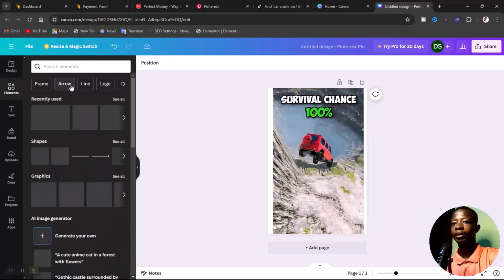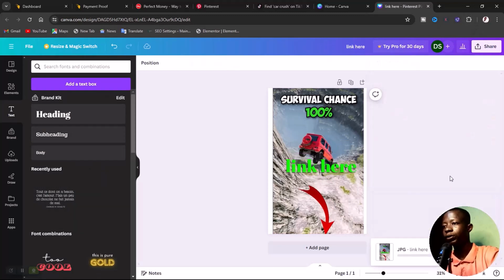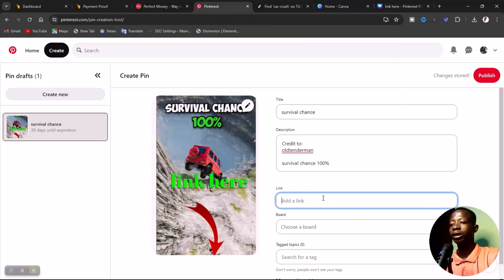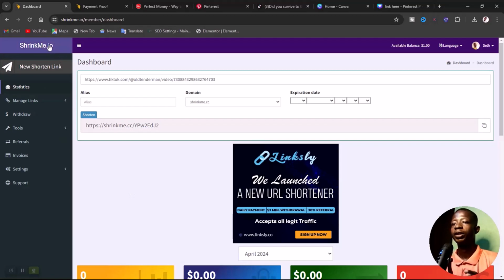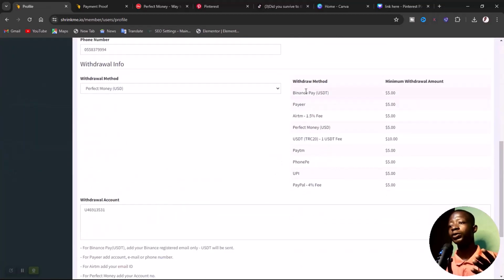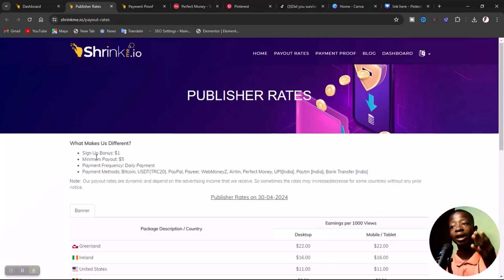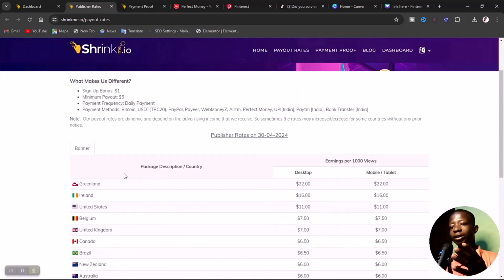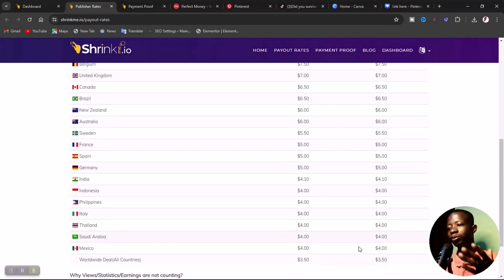Earn $22.5 per video watching TikTok videos on Your Phone_how to make money watching TikTok videos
Want to make money watching TikTok videos on your phone? Learn how to earn $22.5 per video in this easy tutorial! It's a simple way to make money online.